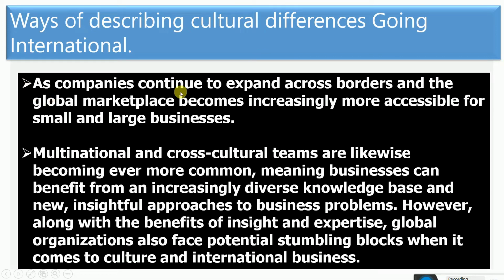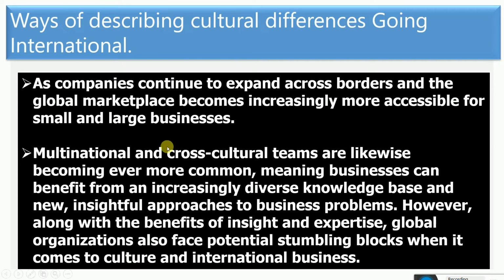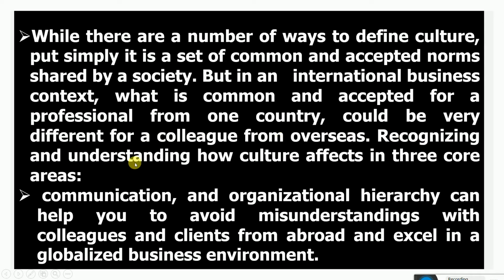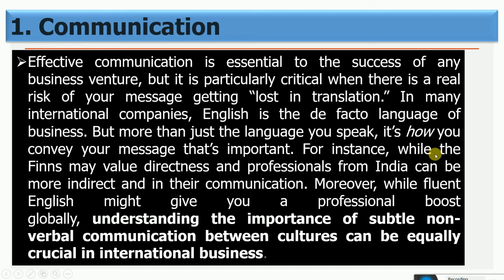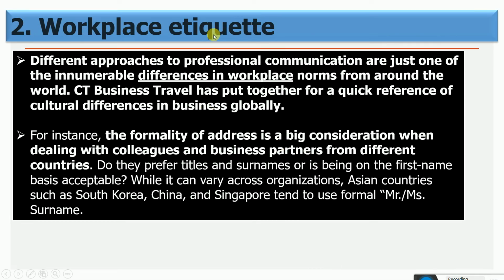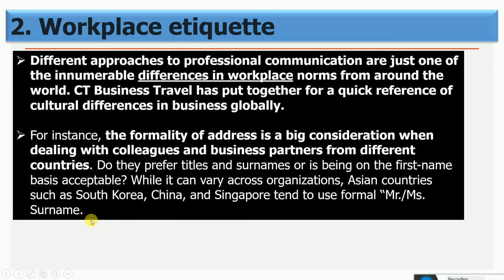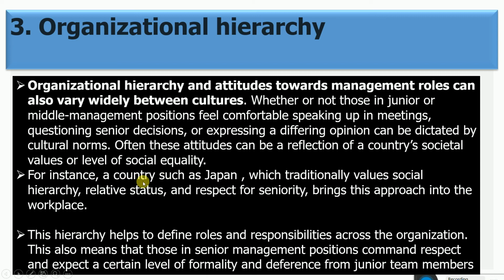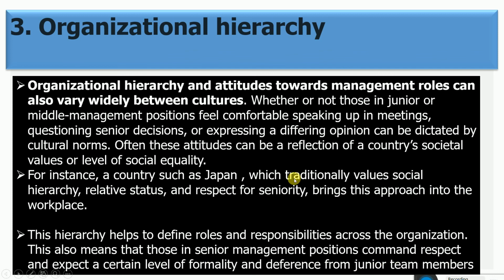06 CROSS CULTURAL MANAGEMENT Ways of describing cultural KMBNIB04 II MBA AKTU NOTES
05 CROSS CULTURAL MANAGEMENT Ways of describing cultural KMBNIB04 II MBA AKTU NOTES